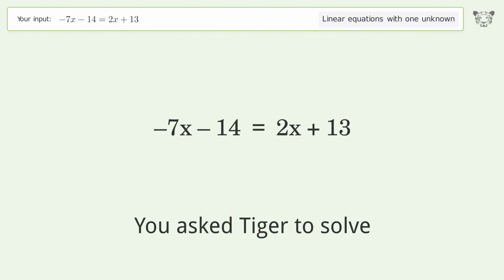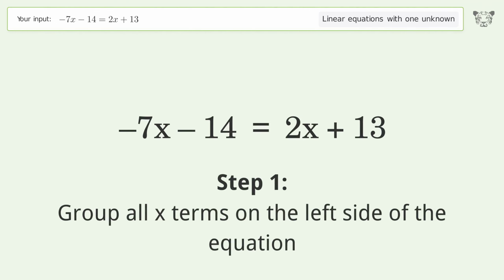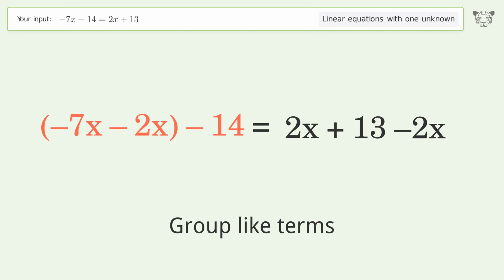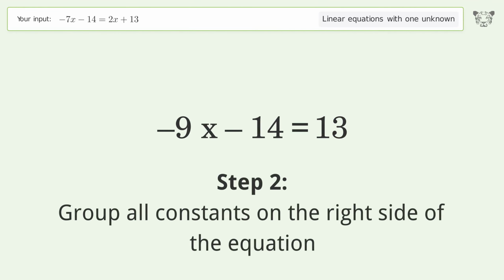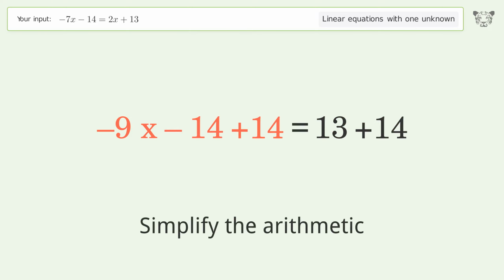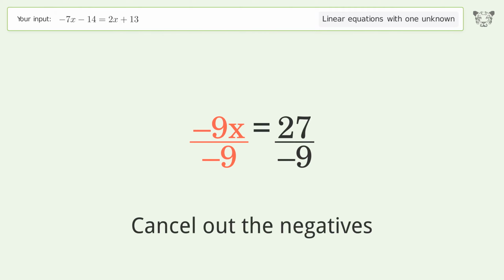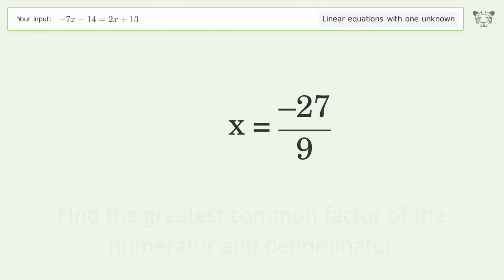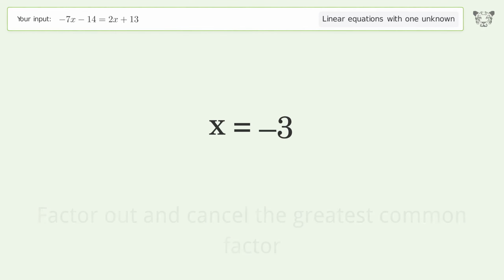Linear equation with one unknown: Solve -7x-14=2x+13 step-by-step solution